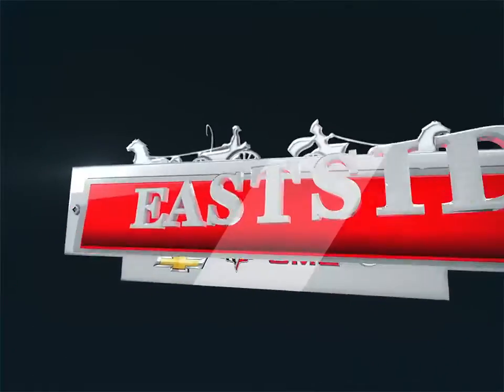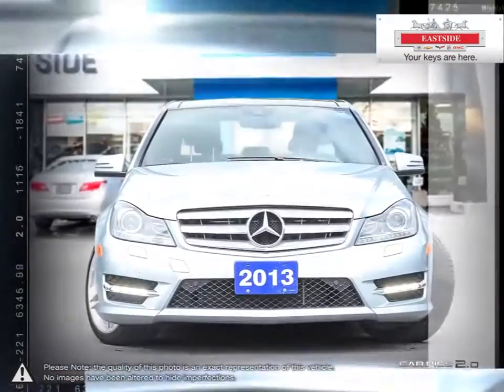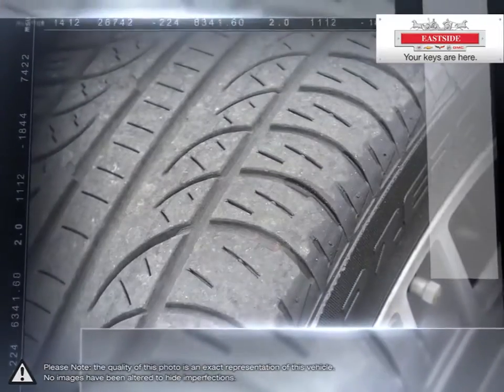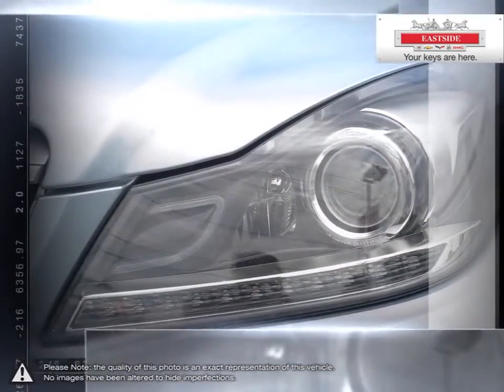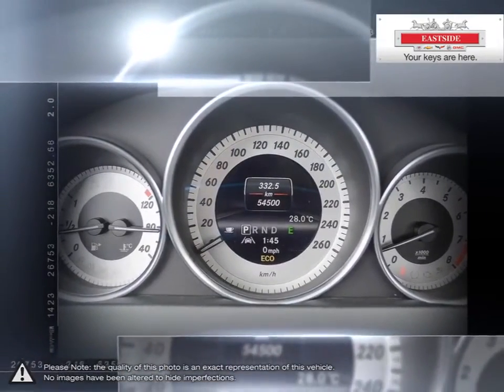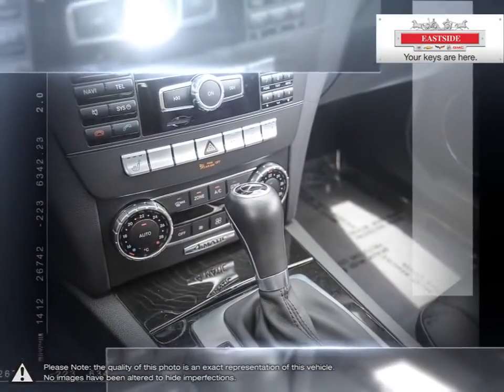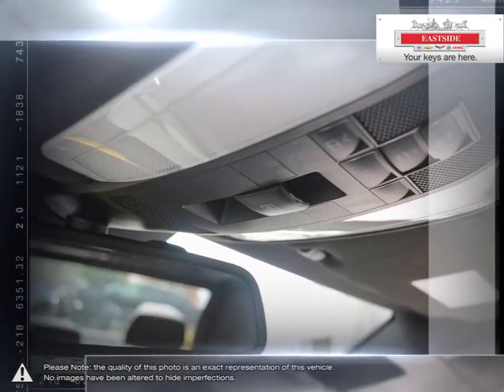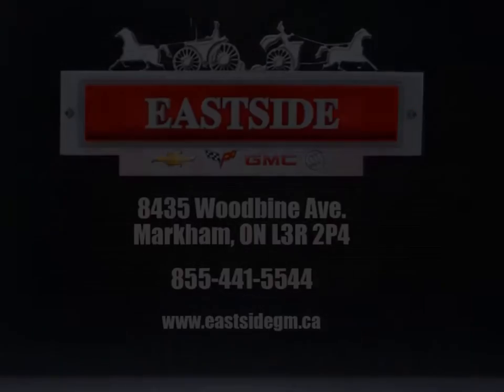2013 Mercedes-Benz C-Class | Eastside GM | WDDGF8JB6DA807382